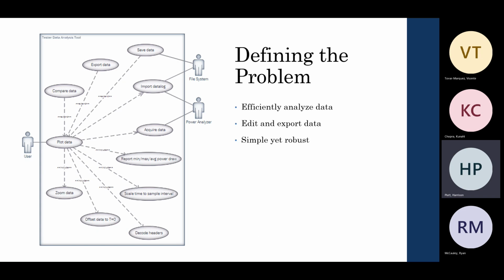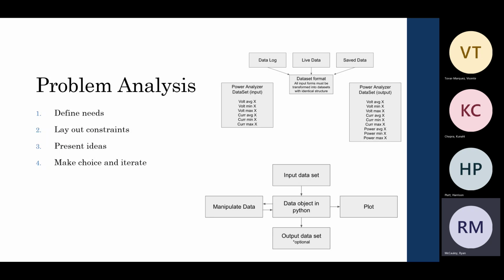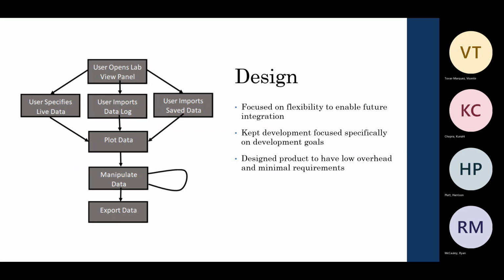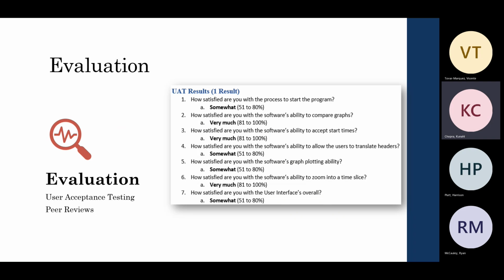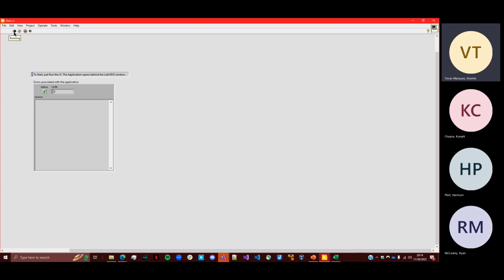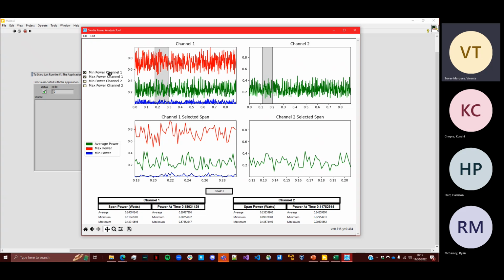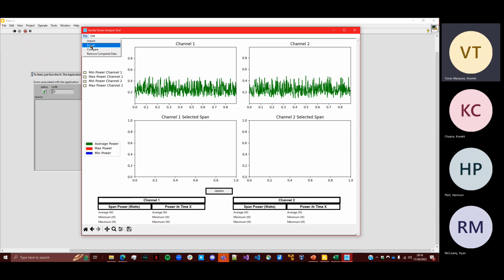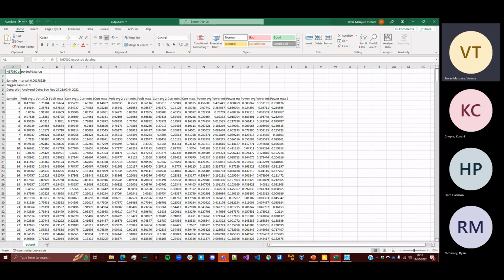Sandia National Laboratories Electronics Data Analysis Tool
Created as a Fall '22 Texas A&M CSCE Capstone Project, the Sandia Power Analyzer Tool is a program integrable into LabVIEW VI files that allows for flexible, dynamic, and easily interpretable analysis of CSV files output from Power Analyzers at Sandia National Laboratories.